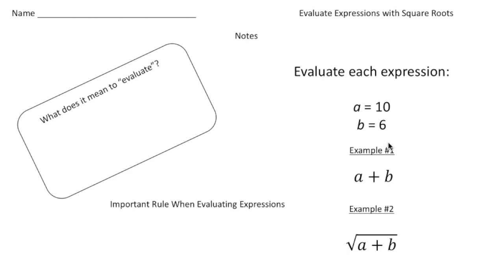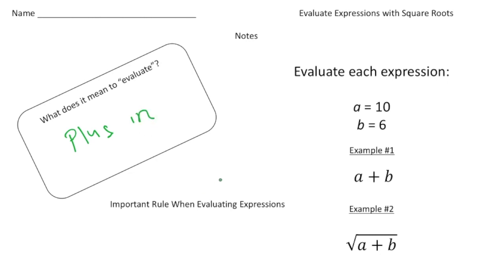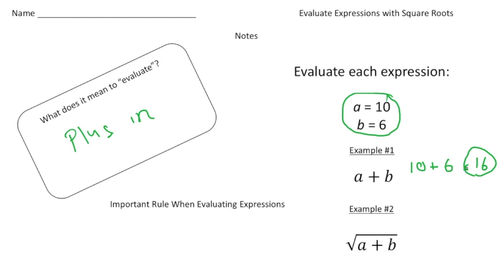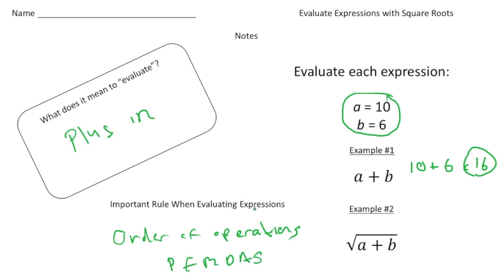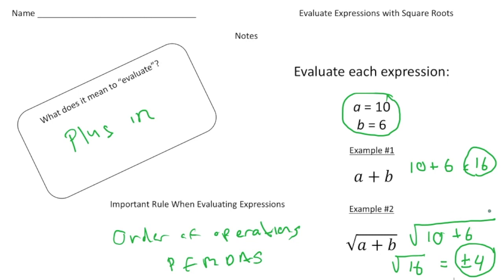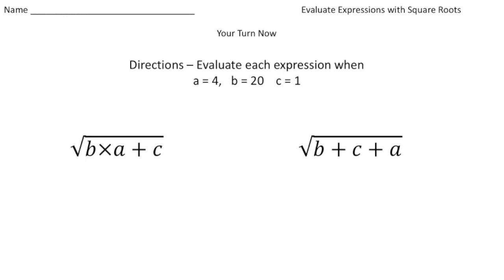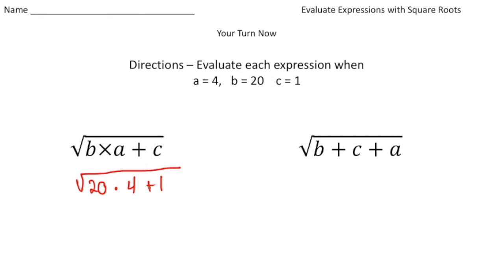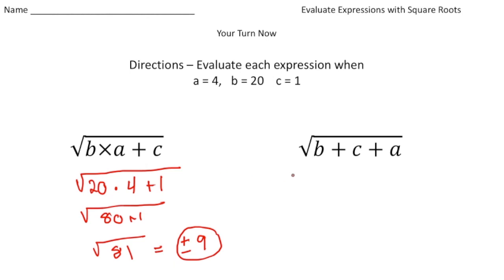Evaluate Expressions with Square Roots | Math Made Easy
Master how to evaluate expressions with square roots in this clear and easy-to-understand tutorial! We’ll guide you through the steps to simplify square roots and solve expressions that involve them.